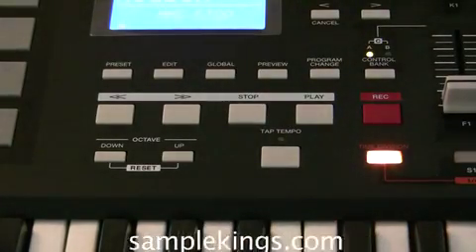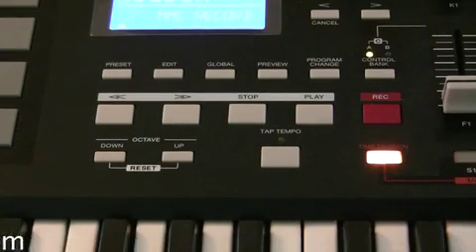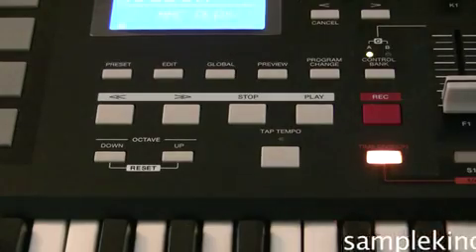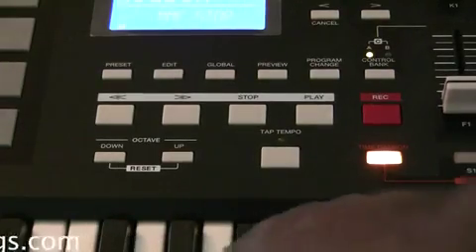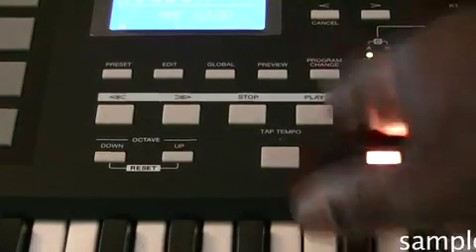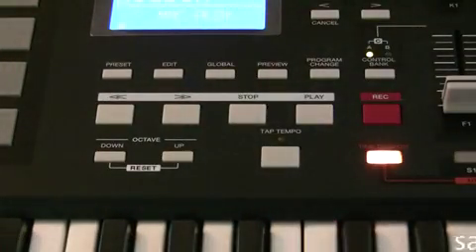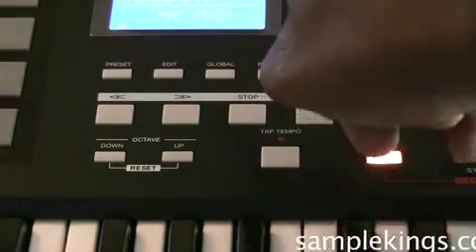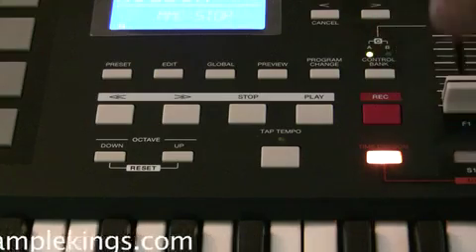AKAI MPK 61Instructional DVD Part 2